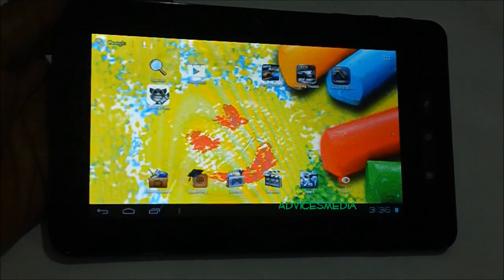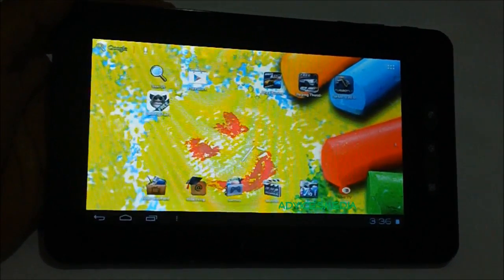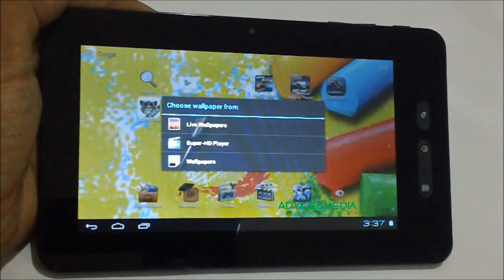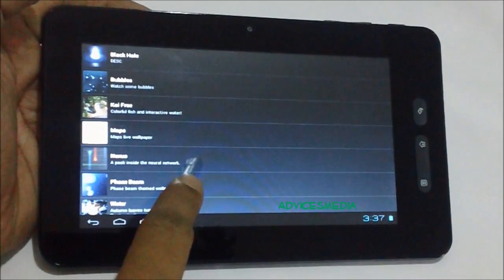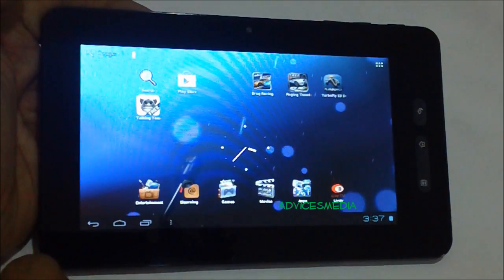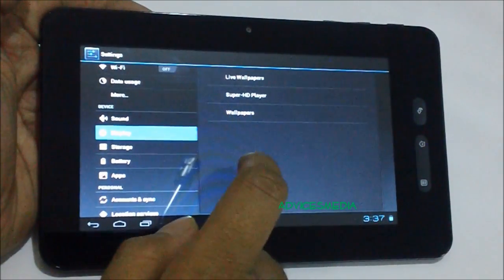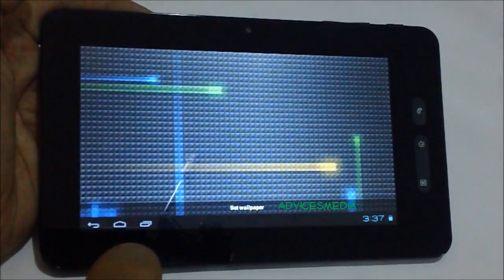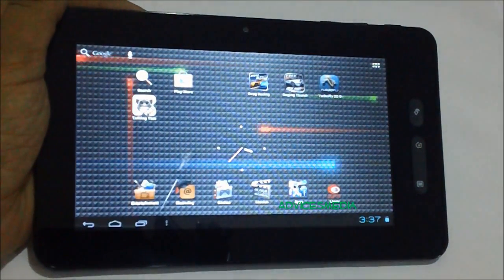How to Set Live Wallpaper on Micromax Funbook P300 Tablet - PhoneRadar